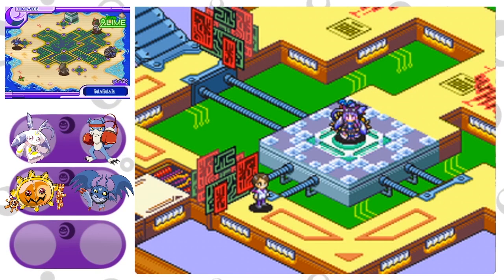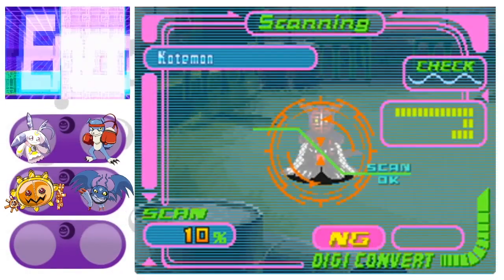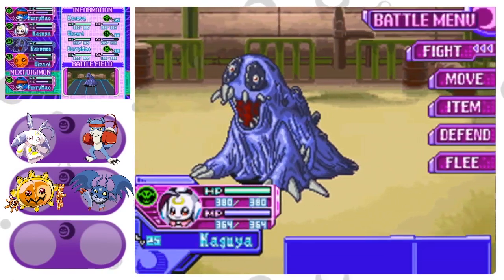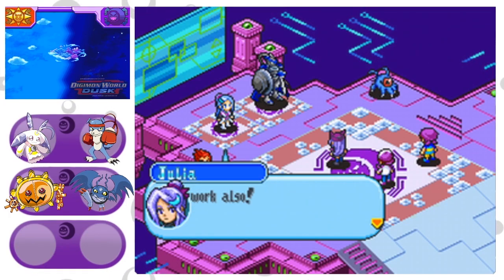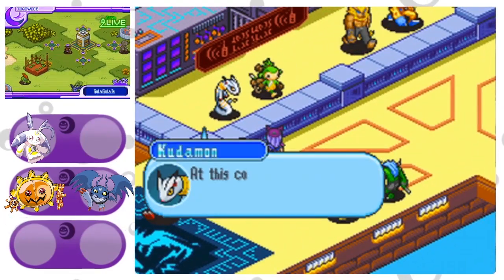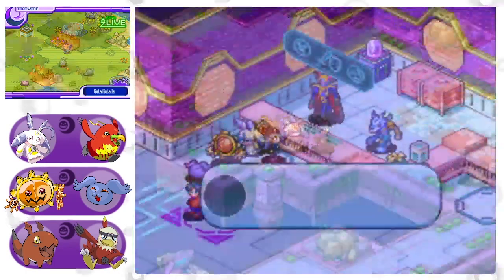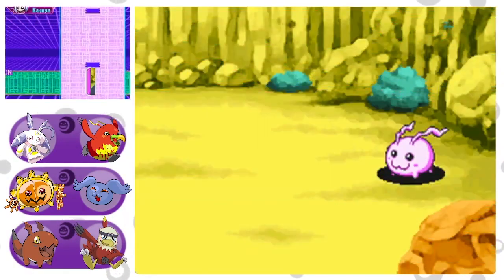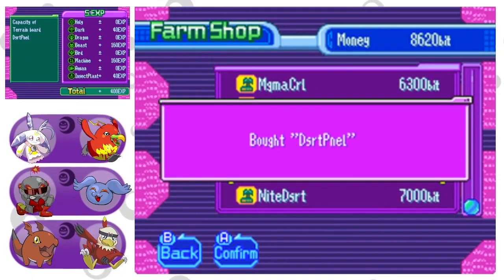SNG Plays: Digimon World Dusk (Part 3)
Gotta love games that let you break em early.